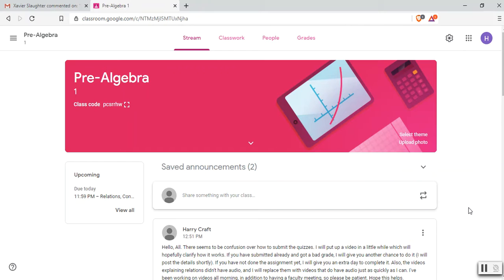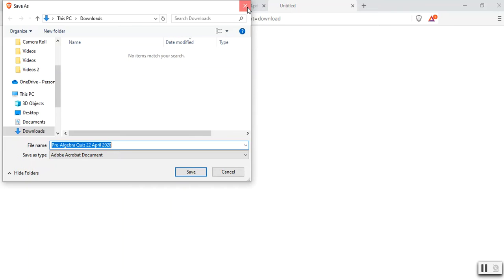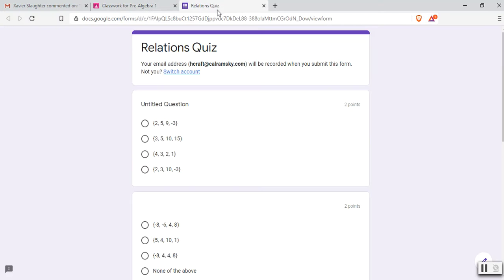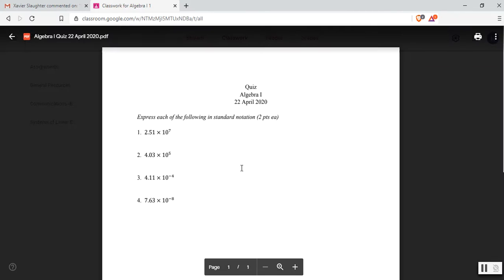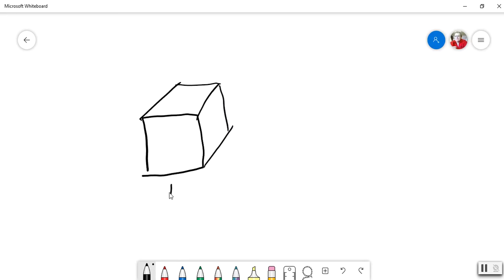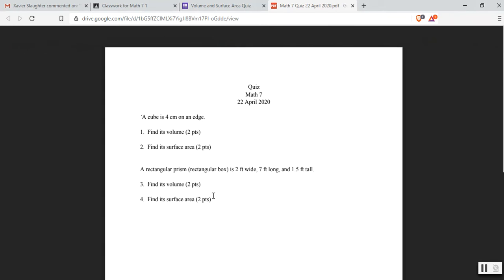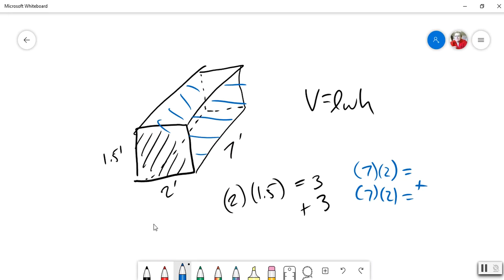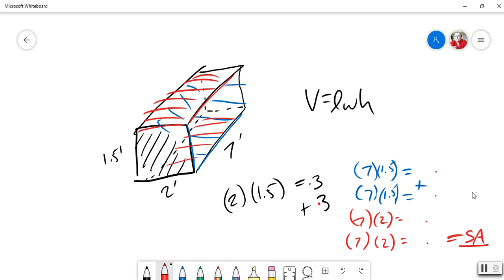Explanation of Quizzes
How to do the quizzes I posted today.